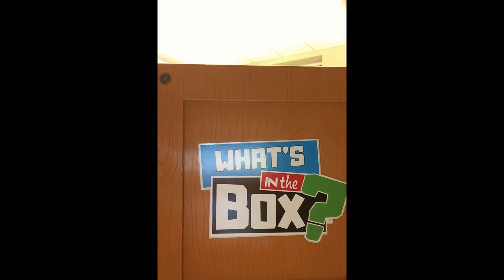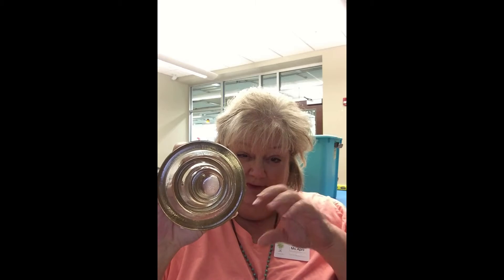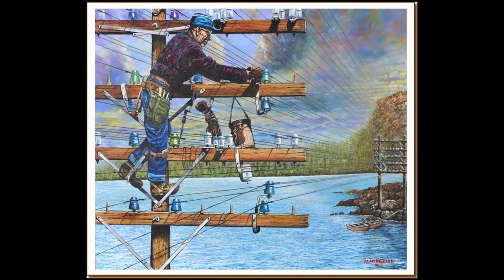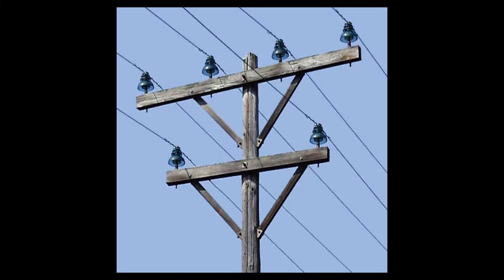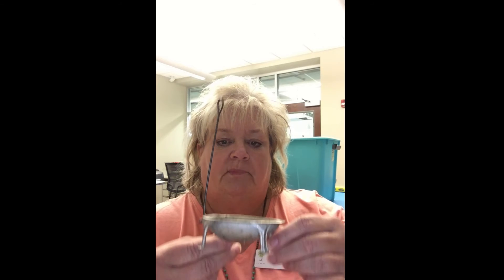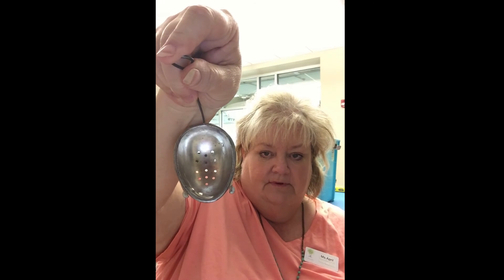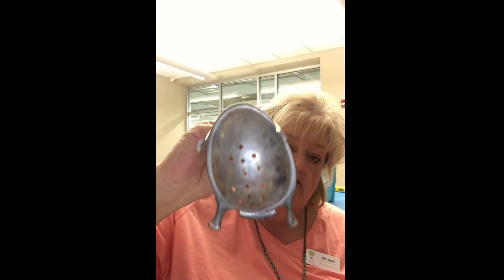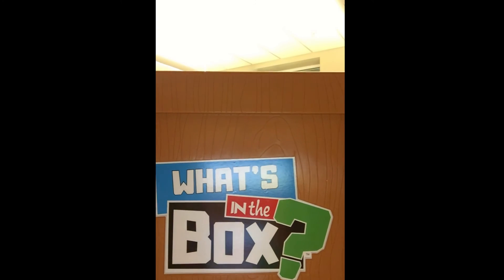What's It?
What IS that thing? Check our YouTube or Facebook page for “What’s In the Box?” and guess what the strange object could be! Answers will appear after each show so you can see if you were right!